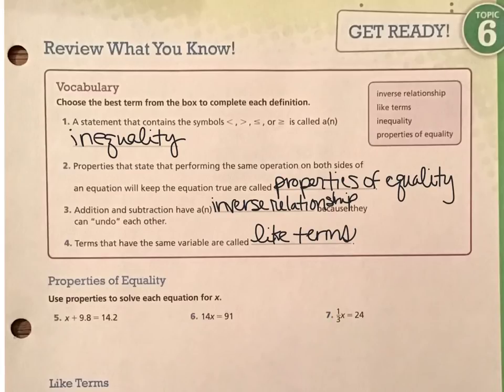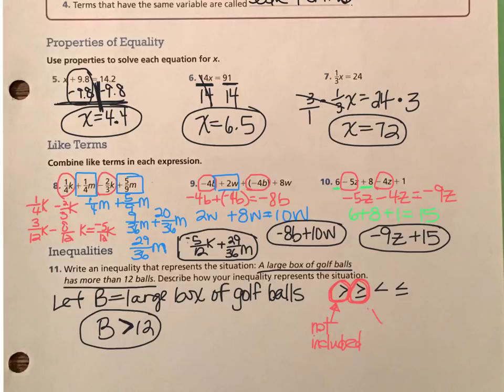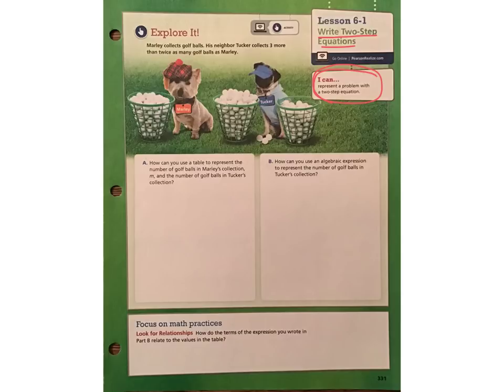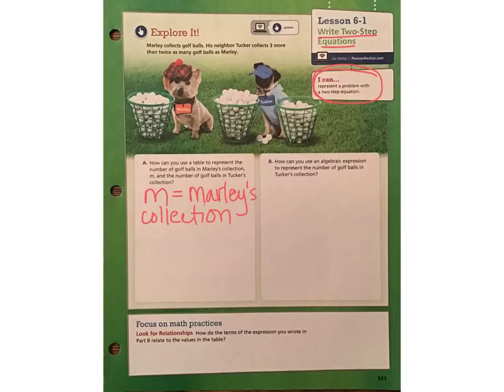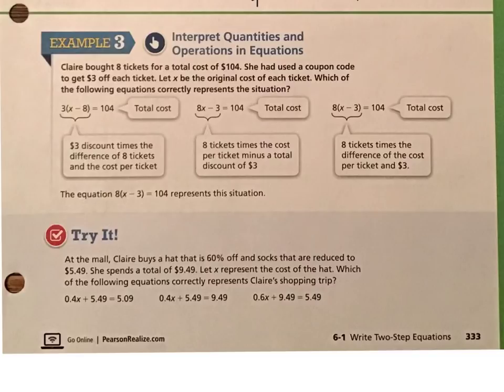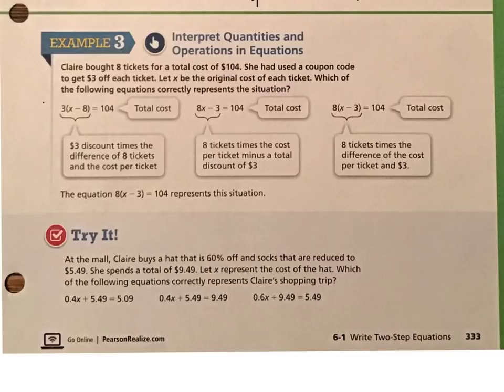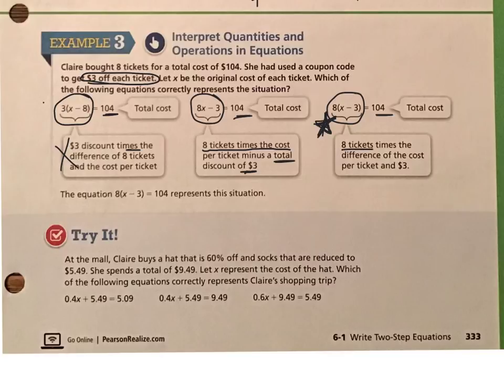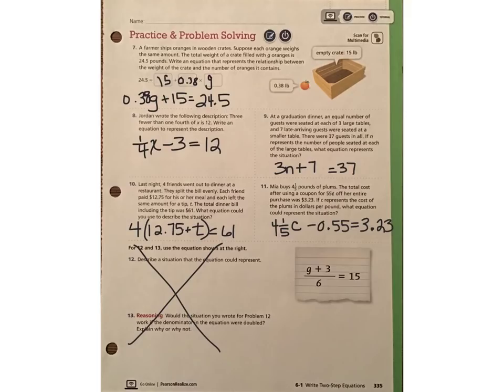Accel Lesson 6-1